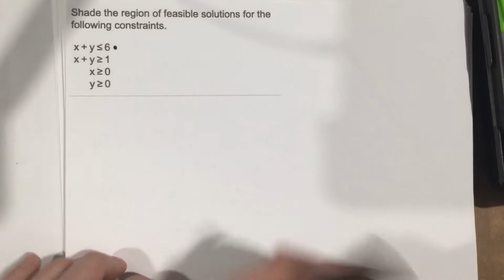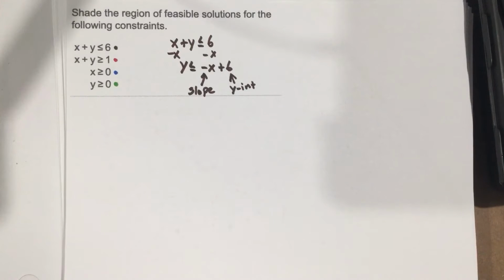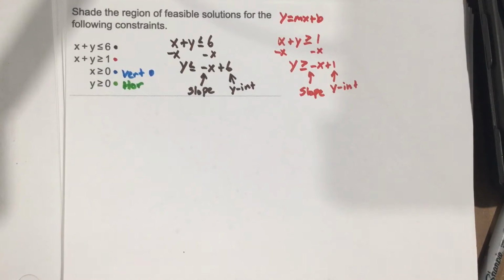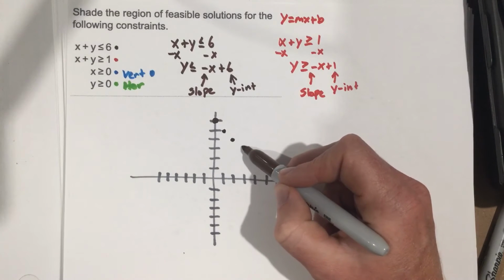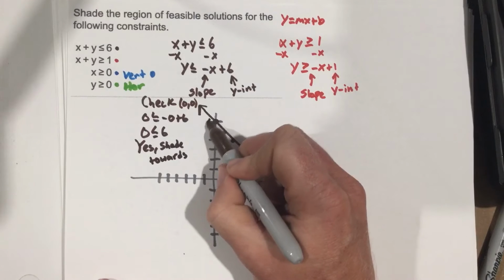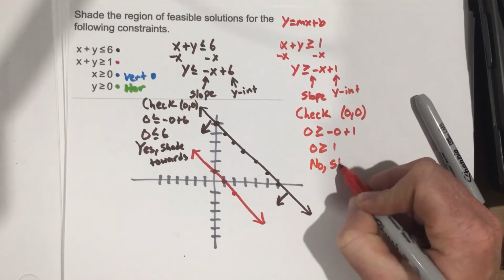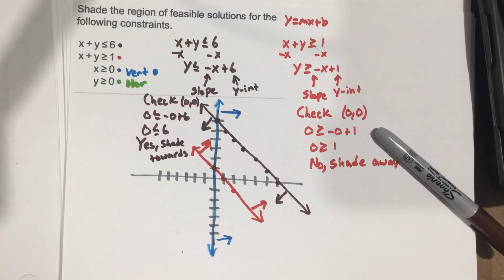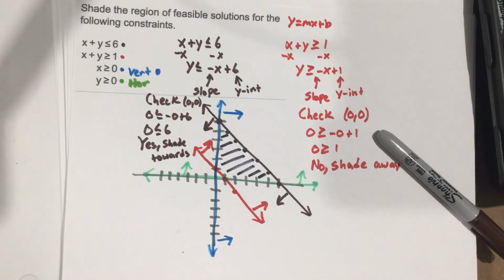9.2 - Problem #7 (Precalculus)